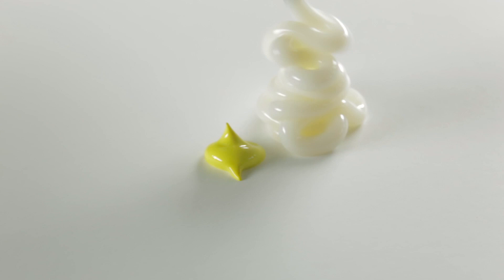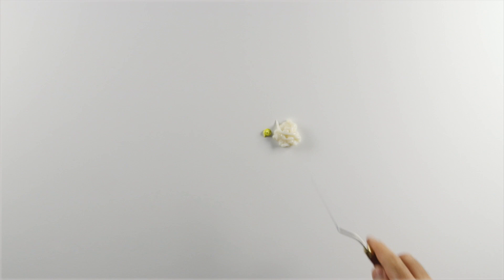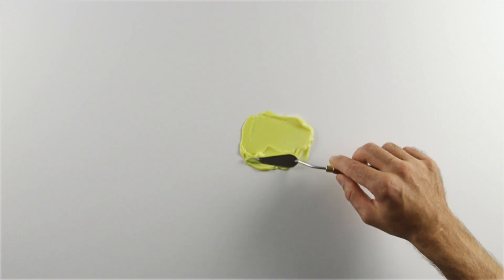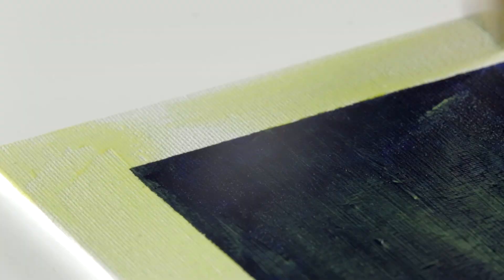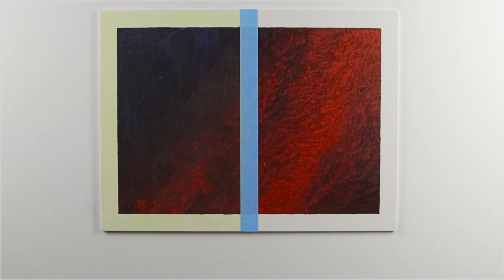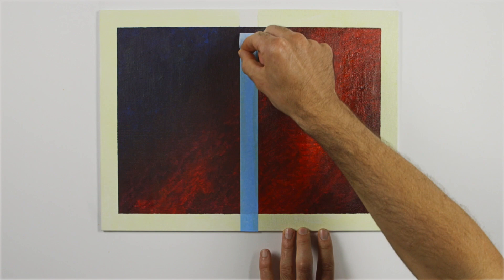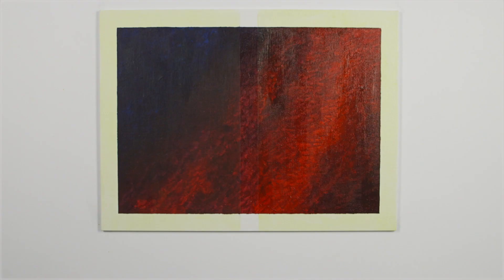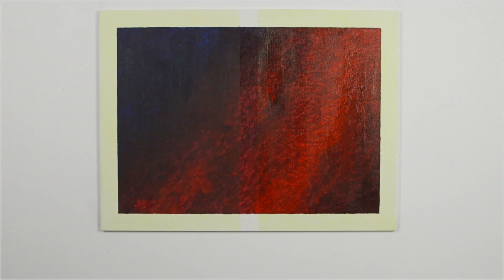Glazing with matt medium | Winsor & Newton Masterclass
Glazing with Matt Medium is a useful alternative to a traditional glaze.  Historically, glazing was used by artists to brighten colour and provide uniformity to a painting. Acrylic Matt Medium can provide a similar effect by mixing it with an acrylic colour, today we used Professional Acrylic Lemon Yellow and a board over a dry acrylic painting that has a masked line of tape down the middle to preserve the original surface for comparison later. Using a 1-inch Monarch Glazing Brush to minimize the visibility of any brush marks, we painted half the painting with the Matt Medium and acrylic paint mixture.  The other half is painted with a mixture of Glazing Medium and Professional Acrylic Lemon Yellow.  When dry, the tape is removed to reveal three surfaces; the side glazed with Matt Medium absorbs light and provides a soft, matt finish whilst the sided that was treated with Glazing Medium is reflective and shiny. The area that was masked protected the original surface to show the difference that glazing makes. You can glaze in multiple layers to create rich, complex hues and when the glaze is fully dry, the work can still be varnished as well.